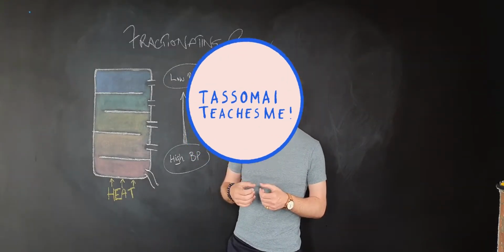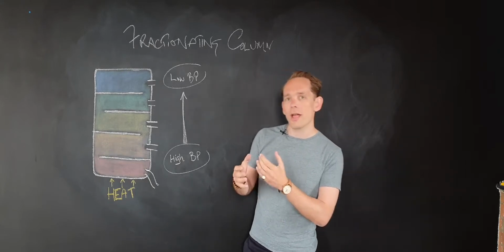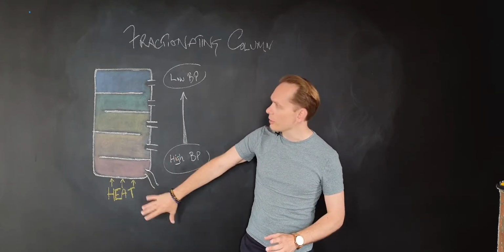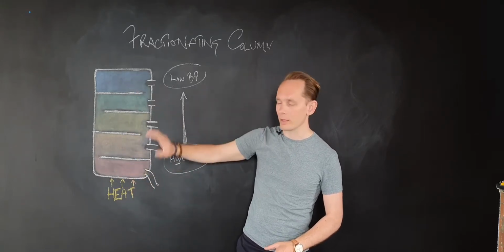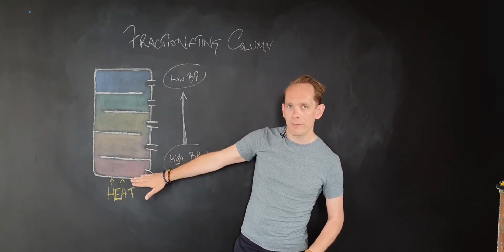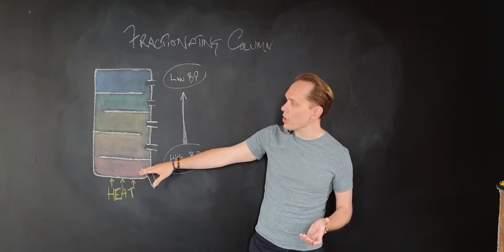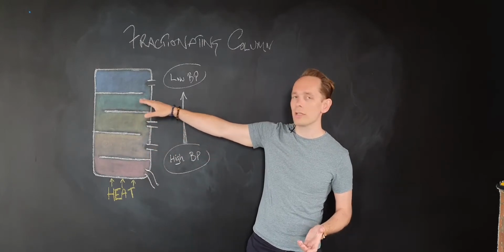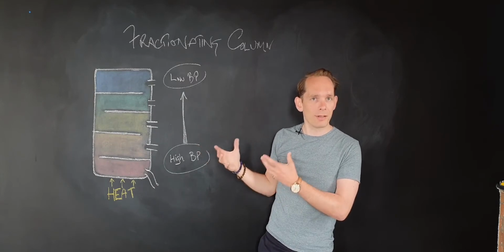The Fractionating Column - GCSE science, Chemistry (9-1)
This short Tassomai tutorial video explains the basic principles of the fractionating column used to separate the compounds in crude oil.

3 key facts to remember about the fractionating column:

1- Heat is applied at the bottom and, because there are a series of chambers, the column is progressively cooler as you go up.

2- Bigger molecules with high boiling points condense quite quickly and can be tapped off at lower points in the column.

3- Smaller molecules travel further up the column to cooler areas before they condense to be tapped off - and refinery gases never condense and are tapped off as gas from the top.